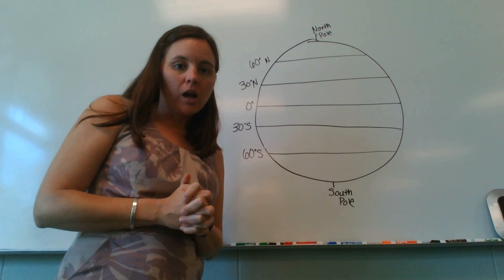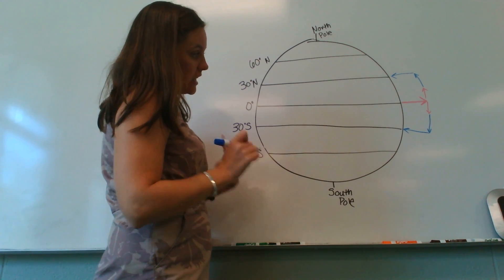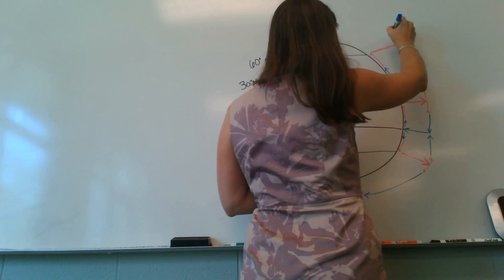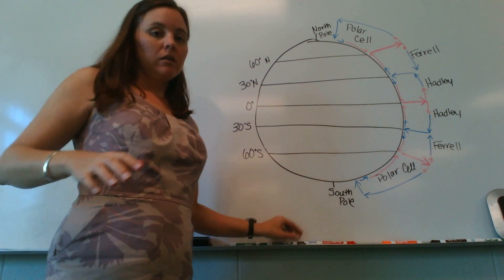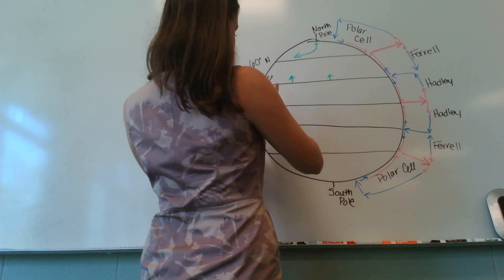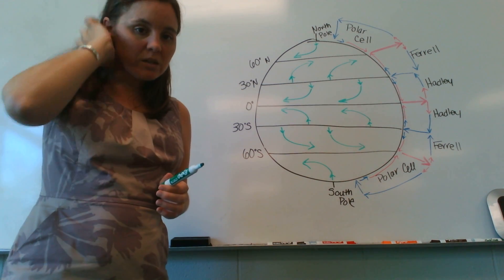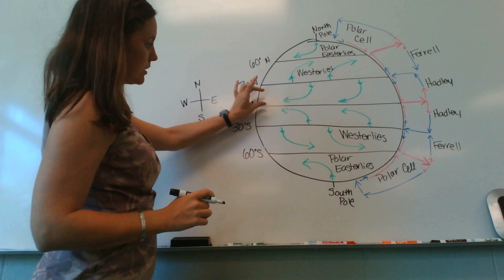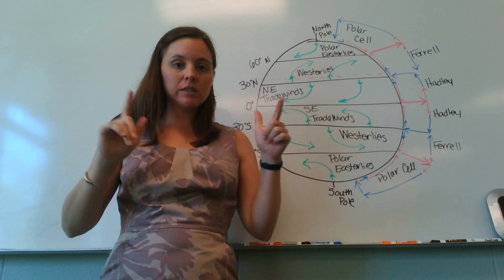Global Prevailing Winds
Atmospheric circulation and the resulting global wind belts